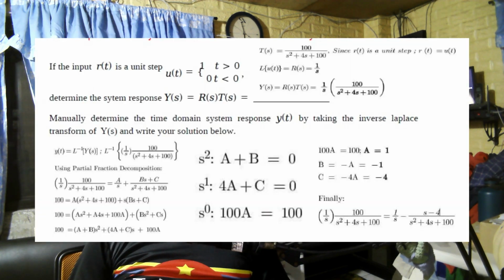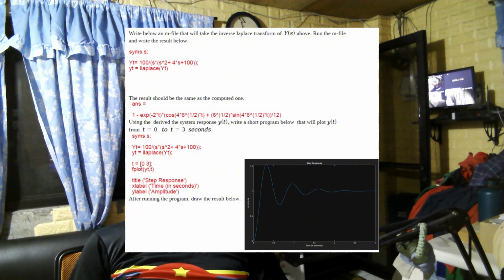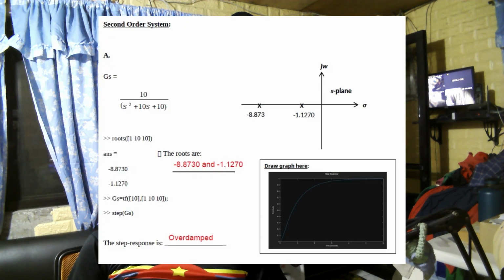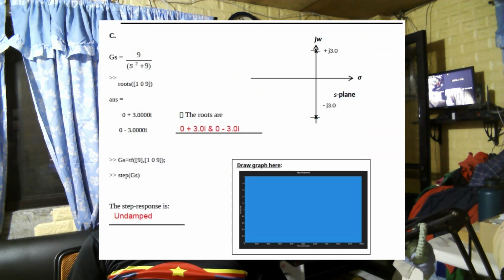Datan - ECE3211L Reaction Video (Experiment 3)